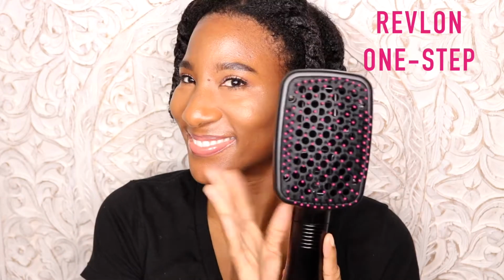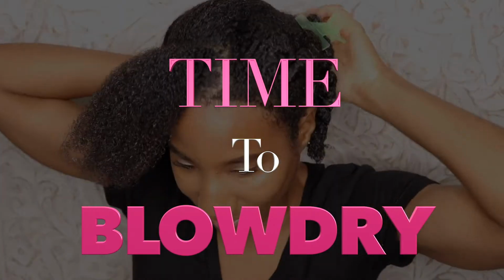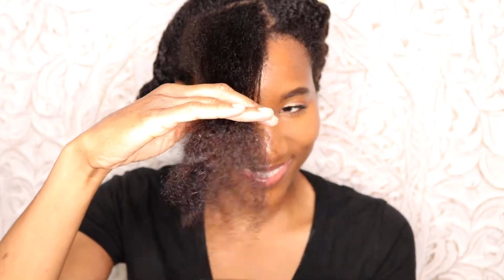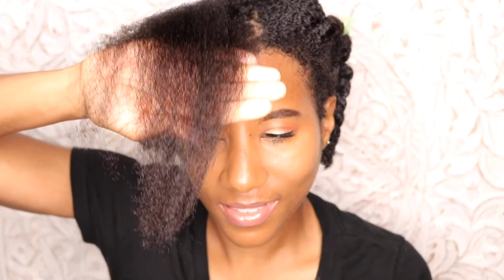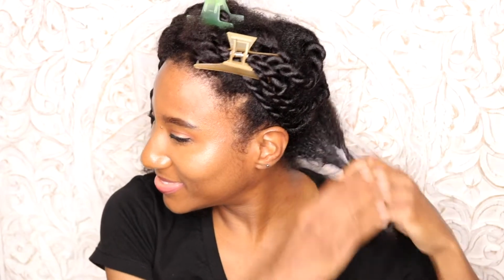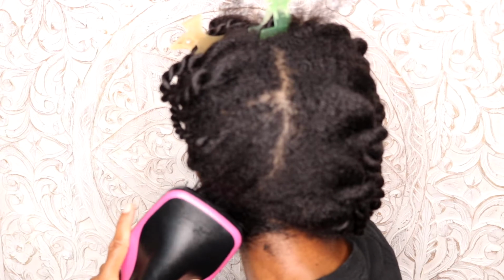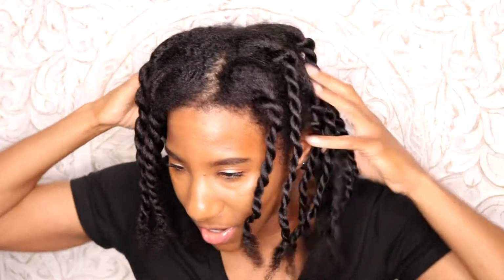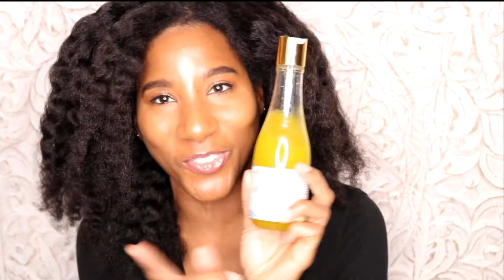Natural Hair: HOW TO STRETCH TYPE 4 Natural Hair (2020) | AVOID SINGLE STRAND KNOTS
Welcome to our main channel!!

Enjoy this video as Keyana shares how to stretch her type 4 natural Hair without heat for length retention and avoid single strand knots.

🟠*M A K E  S U R E  Y O U  S U B S C R I B E  H E R E*
❤️Love you and 🙏🏾Thank you for your Support!
and THANK YOU for becoming a part of our family

See what's new on our Amazon storefront
► Revlon One-Step Hair Dryer and Styler
► Kriya Botanicals: Karanja Gloss & Thermal Protectant
► Hair Type? - Low Porosity, Medium Density,  Normal-Fine Coarseness, Type 4 Hair (4a, 4b) Kinky, Coily, Curly, Not color treated

►Lighting- Diva Ring Light Nebula 18" LED Dimmable Ring Light

IDENTICAL TWINS
AFRICAN AMERICAN TWINS
VAUGHNTWINS
ACTOR
STRETCH LOW POROSITY HAIR
NATURAL HAIR
NATURAL HAIR BLOGGER
TYPE 4A NATURAL HAIR
TYPE 4B NATURAL HAIR
BEAUTY
AFRICAN AMERICAN VLOGGER
VLOGGER
KRIYA BOTANICALS
KRIYA BOTANICALS LOW POROSITY
HOW I STRETCH MY TYPE 4 NATURAL HAIR FOR LENGTH RETENTION
RETAIN LENGTH WITHOUT HEAT DAMAGE
HOW TO RETAIN LENGTH WITHOUT HEAT DAMAGE
KARANJA GLOSS & THERMAL PROTECTANT
KARANJA GLOSS
HOW TO AVOID SINGLE STRAND KNOTS